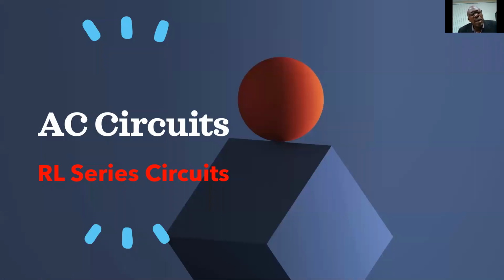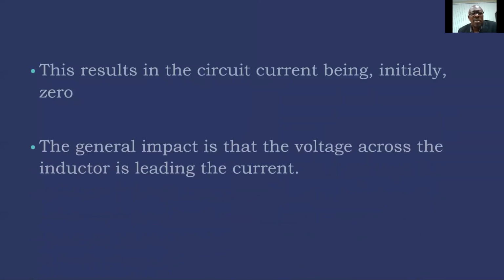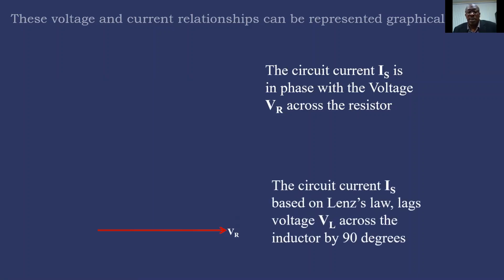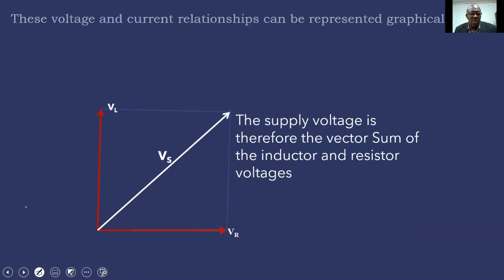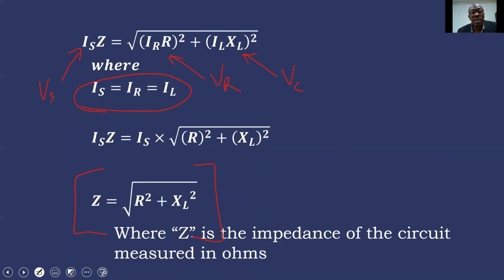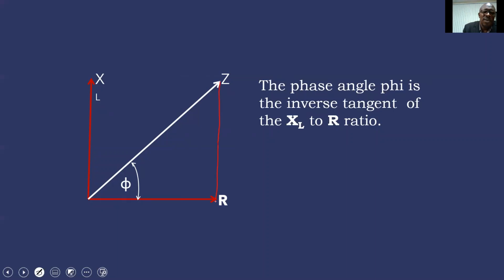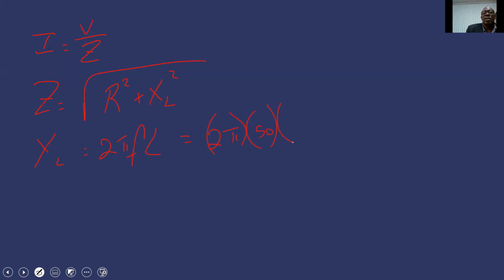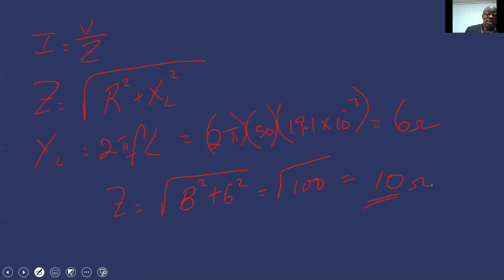CSEC Electrical Technology - RL Series Circuits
Calculating circuit current for a series RL circuit